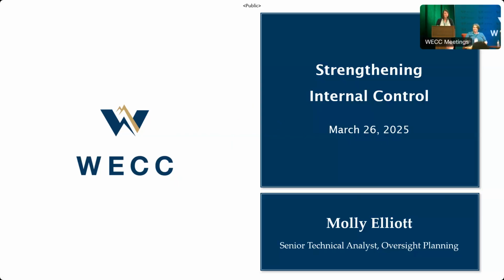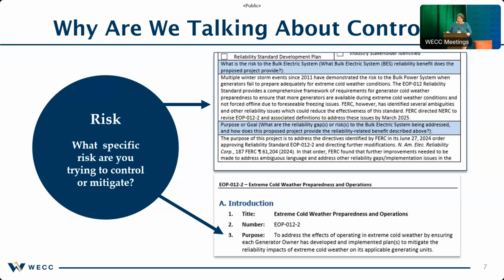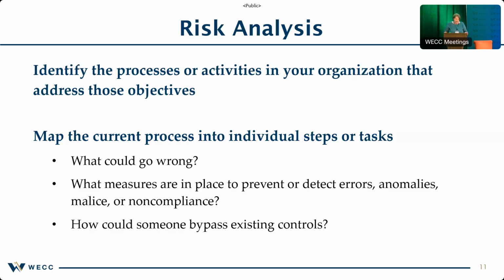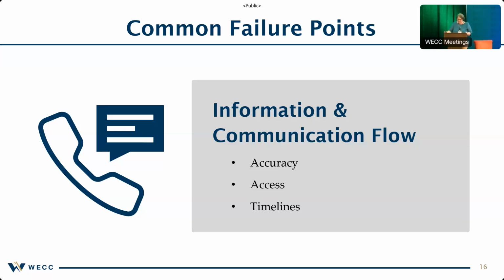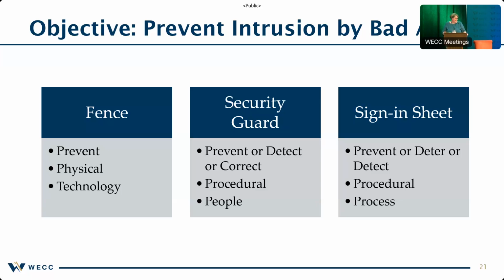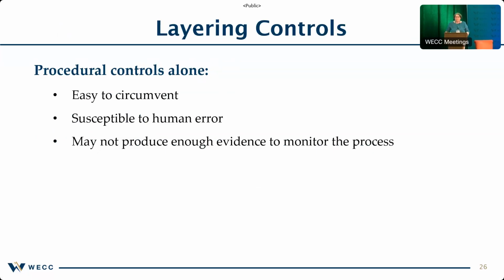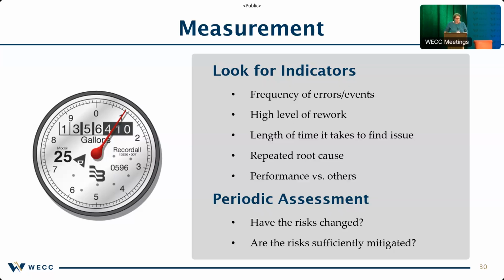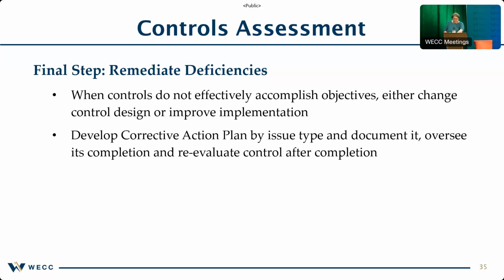WECC Reliability & Security Workshop Day 2 20250326 1800 3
This essential session will explain the value and role of Internal Controls in risk mitigation. You will walk away with practical examples of how to improve new and developing developed Internal Control programs.